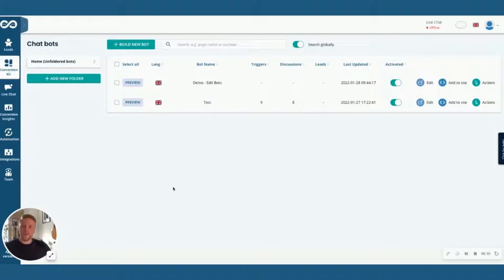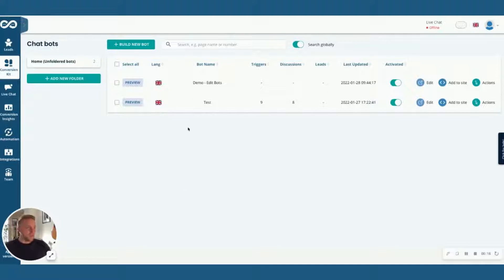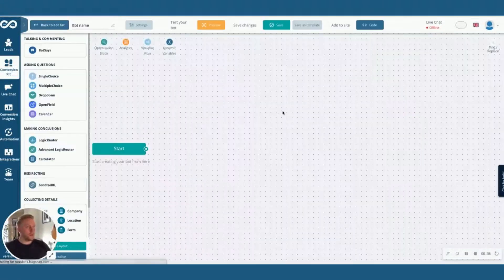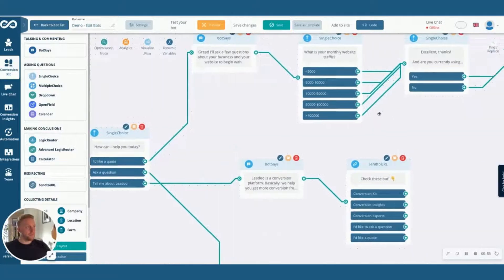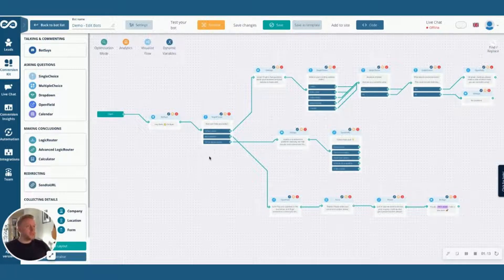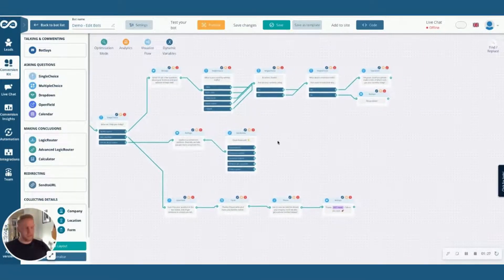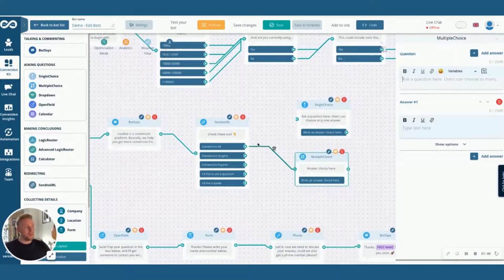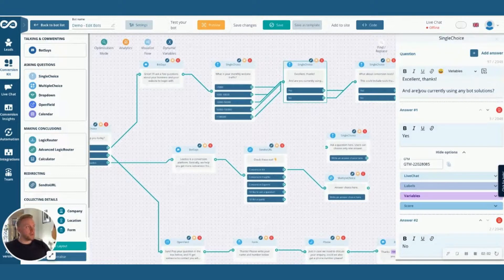How to edit Leadoo bots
Ryan from Leadoo Marketing Technologies shows you how to edit Leadoo bots.

Leadoo. The Conversion Platform.